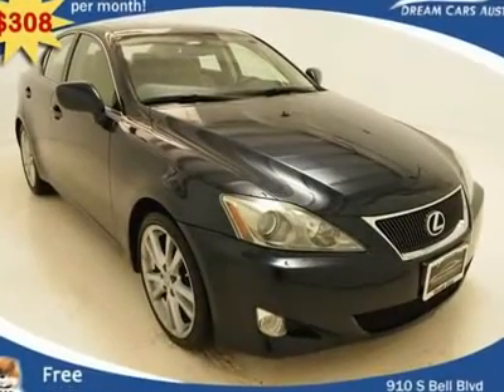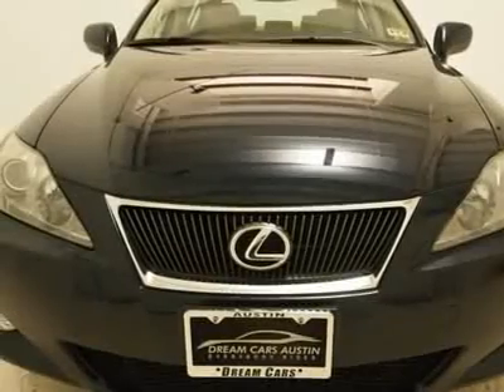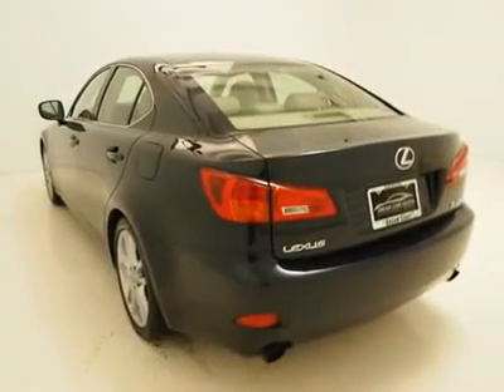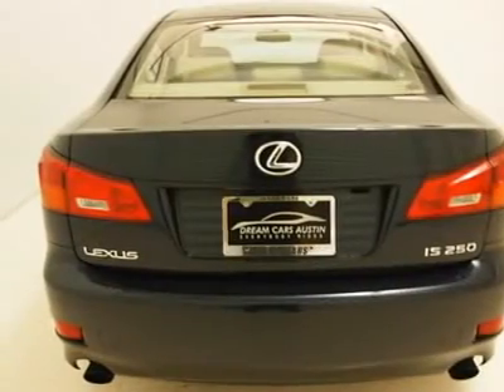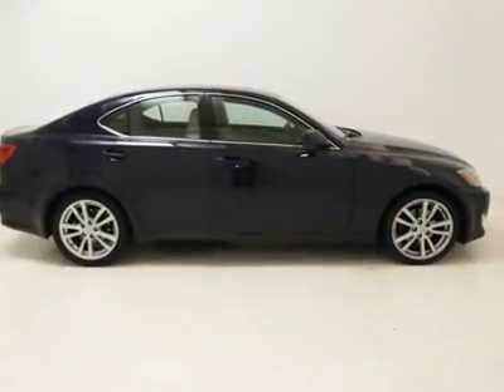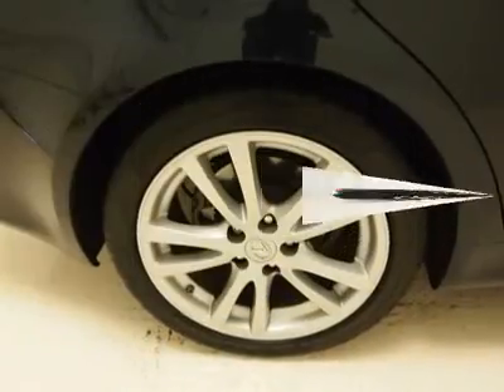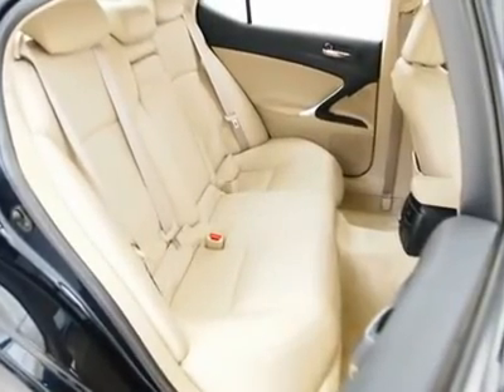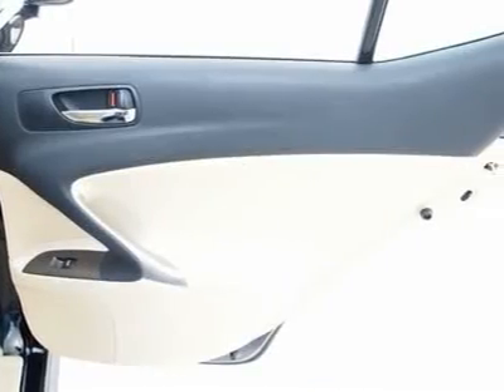2006 LEXUS IS 250 Austin, TX 008043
2006 LEXUS IS 250 Austin, TX
Stock #008043

**$308 PER MONTH with Free Warranty** CERTIFIED AND INSPECTED with available Financing. This gorgeous locally owned vehicle comes harboring loads of fantastic luxury features such as, a premium multi disc mp3 capable audio sound system granting you the option of easily connecting your favorite mp3 player directly to your audio system, with the combination of pristine leather seats, a dual zone climate control system with rear a/c guaranteeing maximum individual comfort, let the fresh air and sunshine in with the large power glass moon roof, and much much more! Having gone through our rigorous 120 point ASE certified service inspection and our premium high quality care maintenance program you can be sure to find this vehicle in excellent condition both inside and out! See videos, get details and APPLY **payment based on 60 months, 6.9% APR,20%+TTL down WAC. Call to make an appointment or stop in anytime to see our complete line of sedans, compact cars, trucks and family vans. We've got it all!